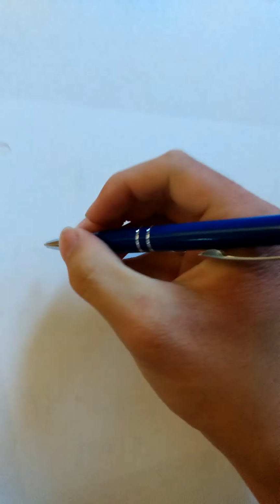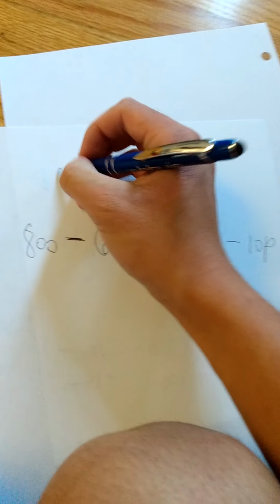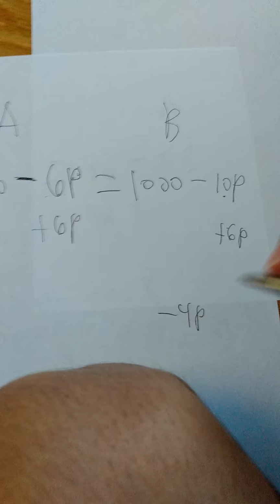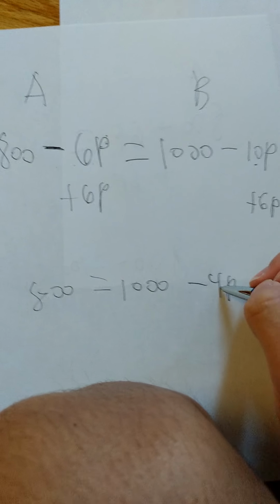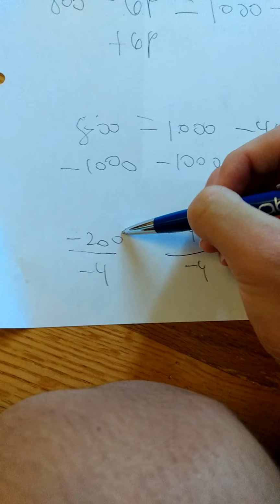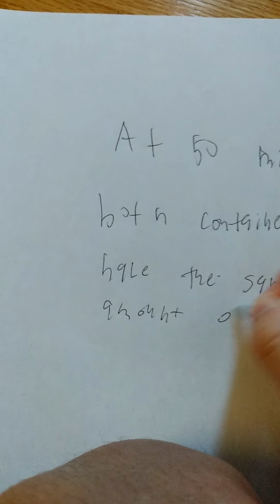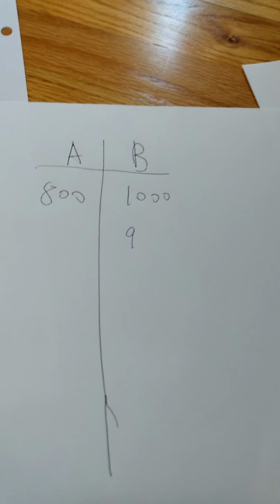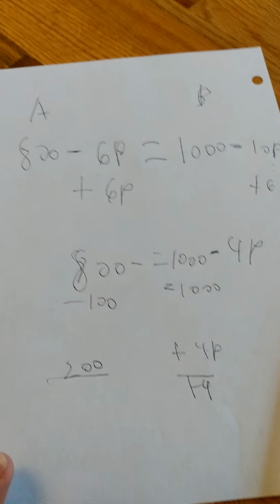simplifying equations with word problems